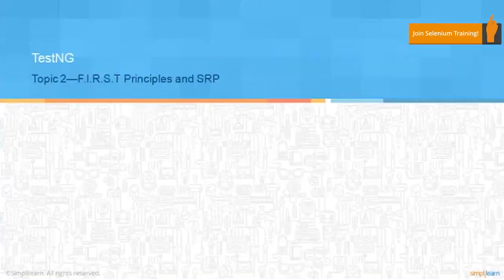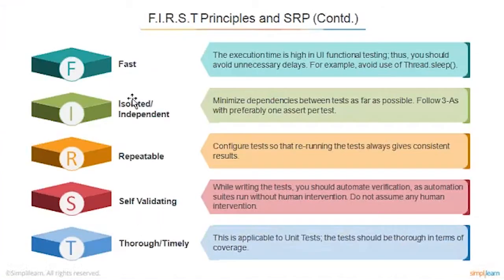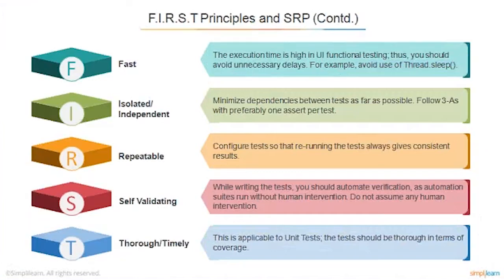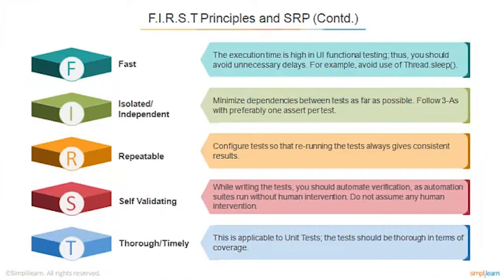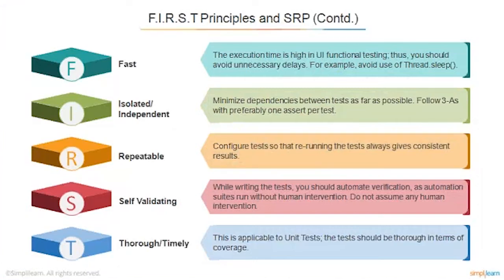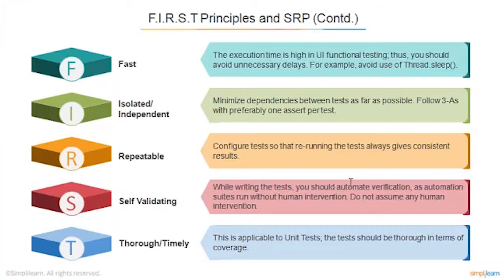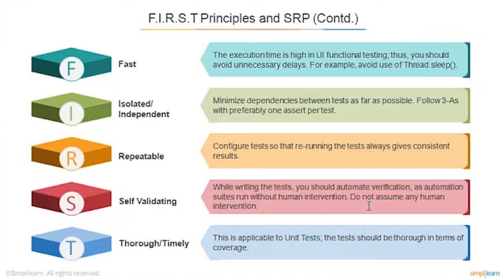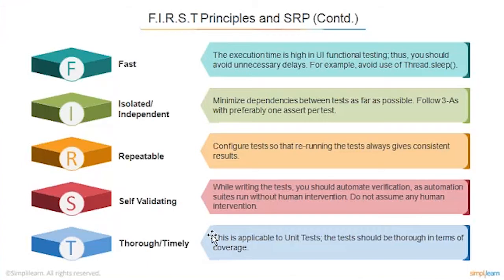Selenium Tutorial For Beginner | Selenium FIRST Priciples | Selenium For Beginners | Simplilearn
*Note: 1+ Years of Work Experience Recommended to Sign up for Below Programs⬇️
🔥Professional Certificate Program in Cloud Computing and DevOps (India Only) 🔥DevOps Engineer Master's Program 🔥Cloud Computing and DevOps Certification Program, delivered by Simplilearn in collaboration with Purdue University
utm_campaign=jZo7QC2V52M&utm_medium=DescriptionFirstFold&utm_source=Youtube

This Selenium Tutorial For Beginners will give a brief introduction to Selenium by discussing about Selenium history and how is Selenium is begin used in the Industry?

✅Key features
8X higher interaction in live online classes conducted by industry experts
   - 40+ In-Demand Skills and 15+ Tools

✅Tools Covered
- APACHE ANT
- MAVEN
- Ansible
- CHEF
- Puppet
- SATLTSTACK
- Apache Camel
- Jenkins
- Nagios, etc.